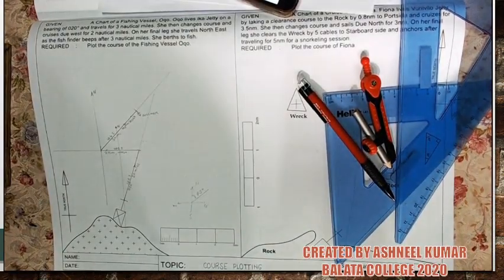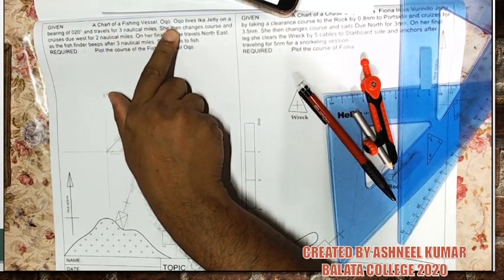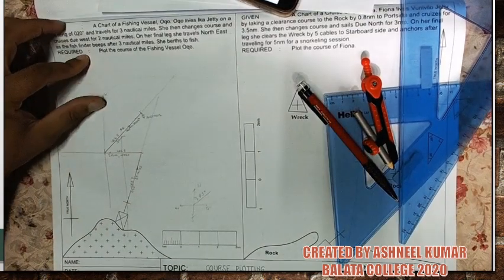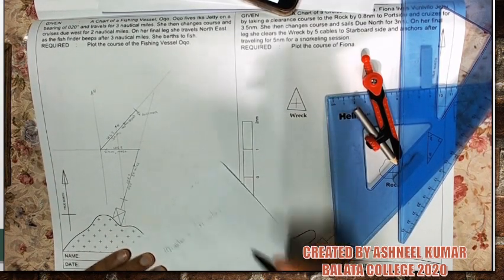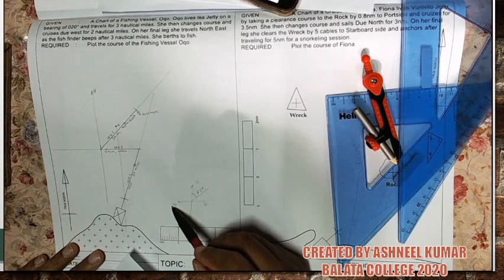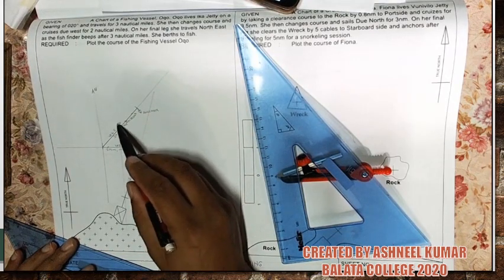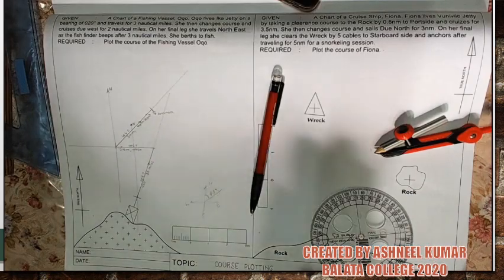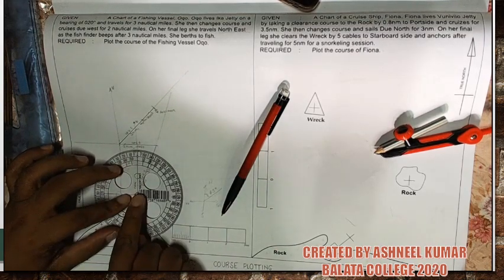Y12 TD COURSE PLOTTING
Course plotting